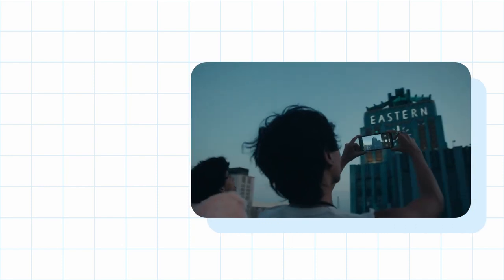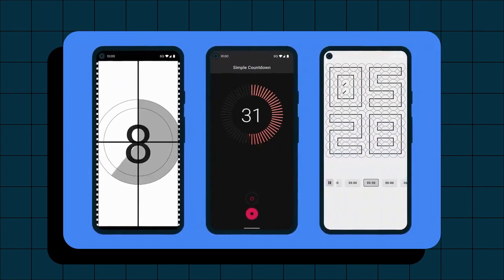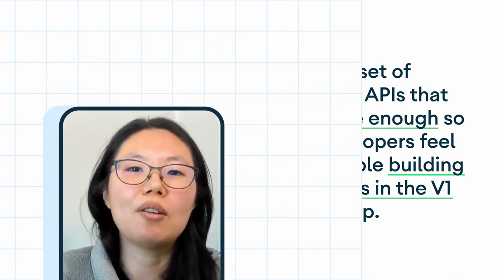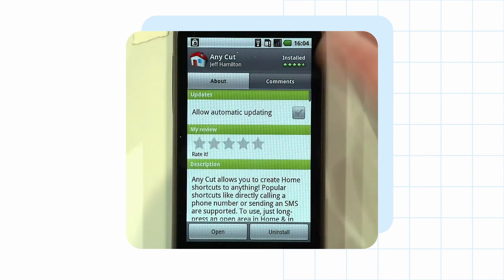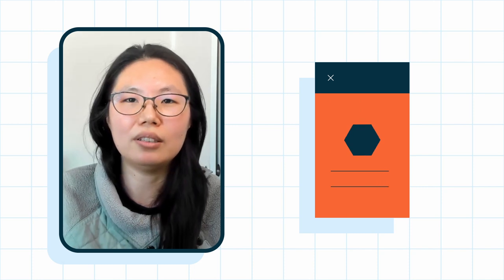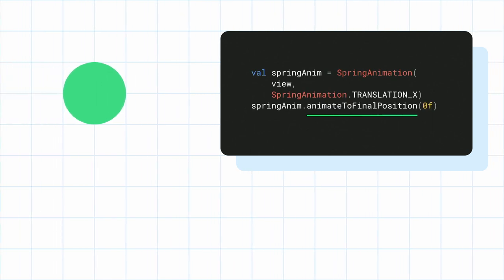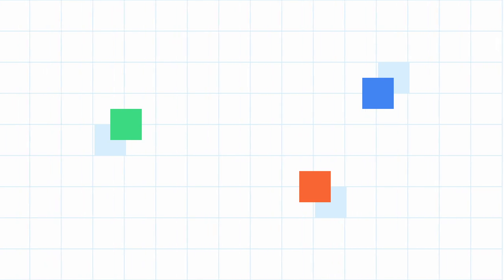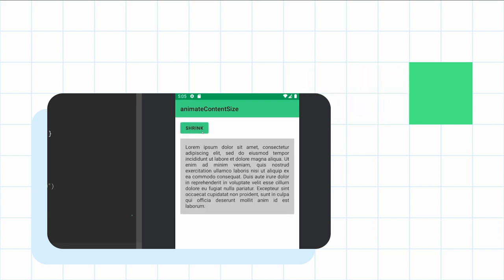TheAndroidShow: Behind the scenes with animations & Jetpack Compose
In this segment from TheAndroidShow, Florina Muntenescu takes us behind the scenes in the world of animations with the Google engineer who helps build them: Doris Liu.

Missed TheAndroidShow? We covered Tablets, Jetpack Compose, Android 13, and more. It’s your conversation with the Android community, hosted by Florina and Huyen. You'll hear the latest from the developers and engineers who build Android. Watch below

re_ty: Publish; product: Android - Jetpack Compose;